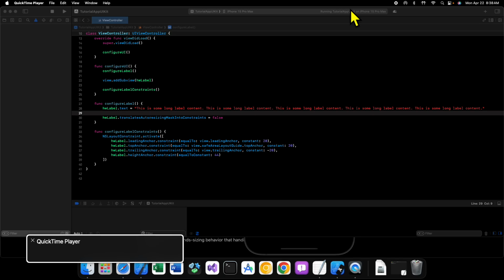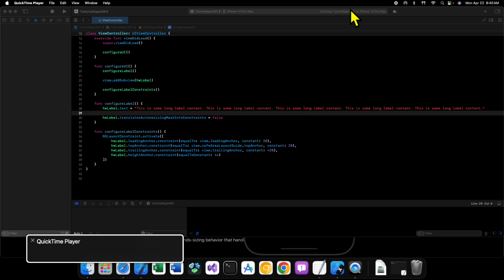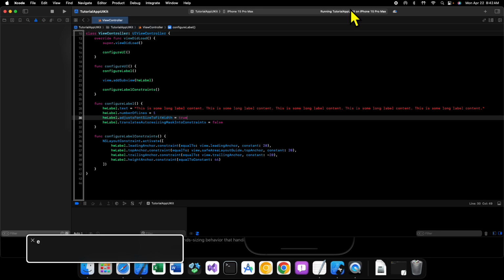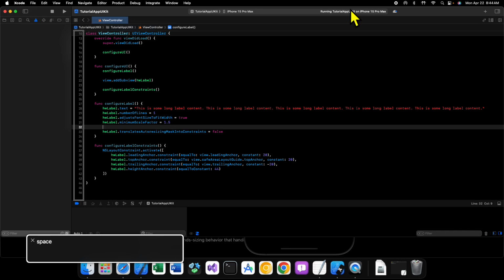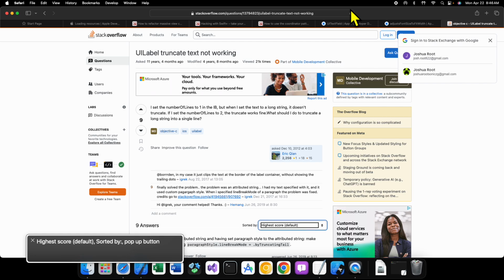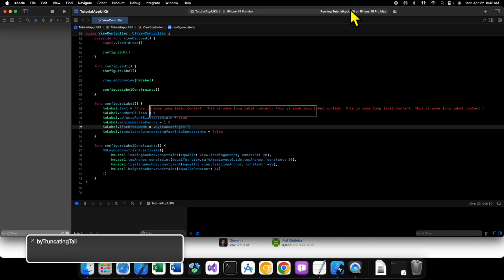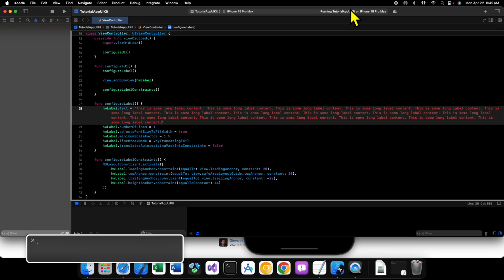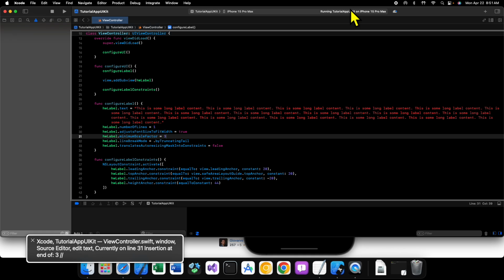iOS Development with UIKit - 9 - Adjusting FontSize of UILabel to Fit It's Width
Welcome to another installment of our iOS Development with UIKit series. In this video, we discuss how we can have a UILabel object dynamically adjust it's font size to fit it's content inside of it's width.